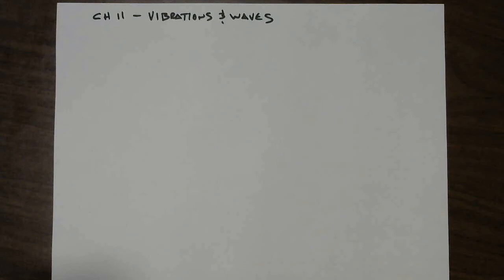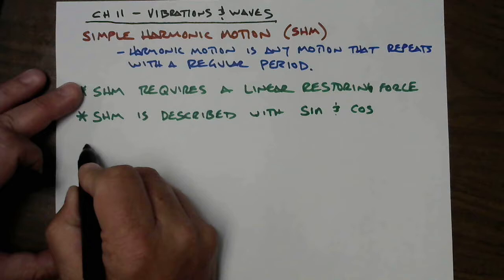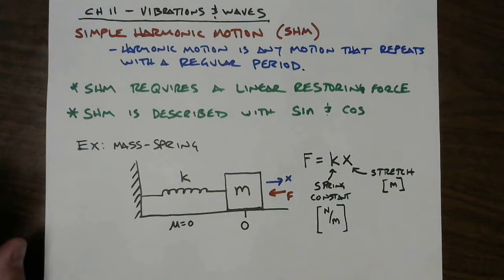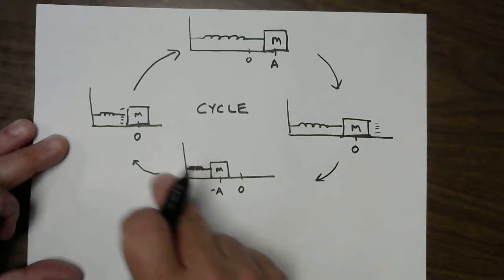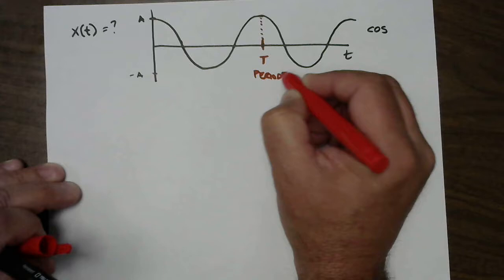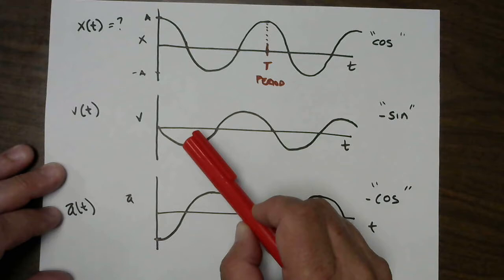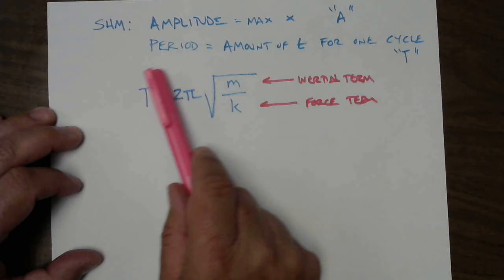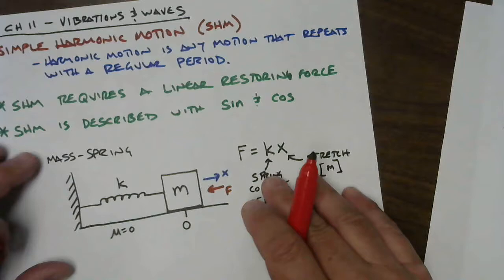CH 11 1 mass spring